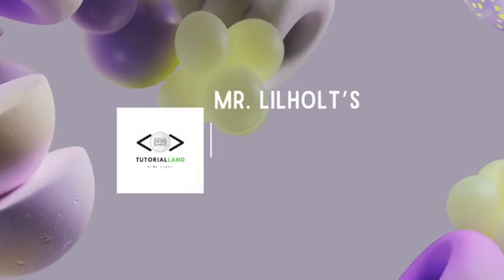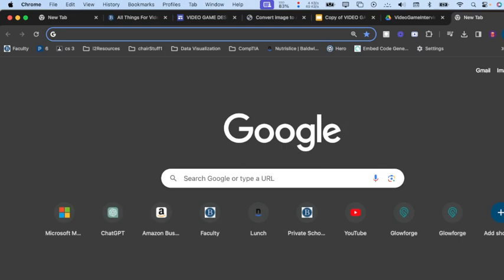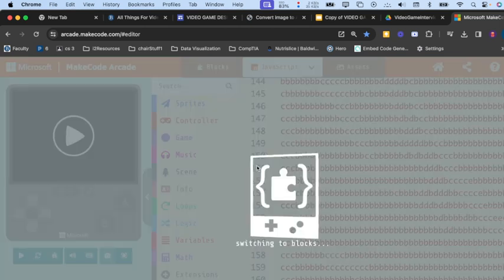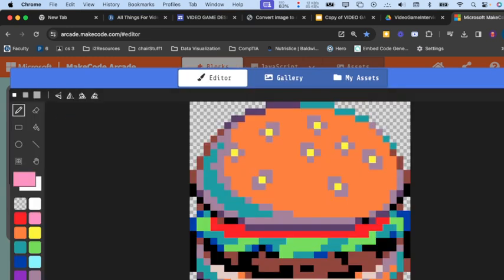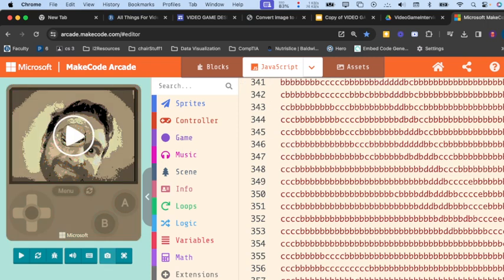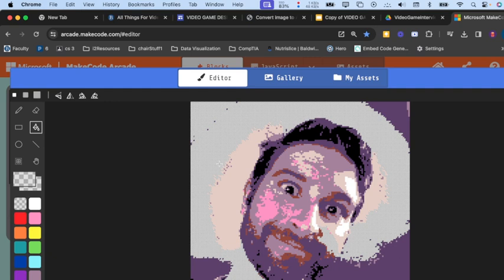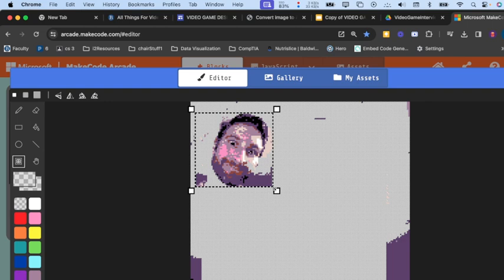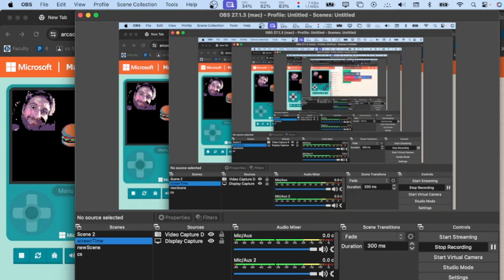Converting An Image to Makecode Arcade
How to  convert an image to makecode arcade and then import it and modify it as needed.